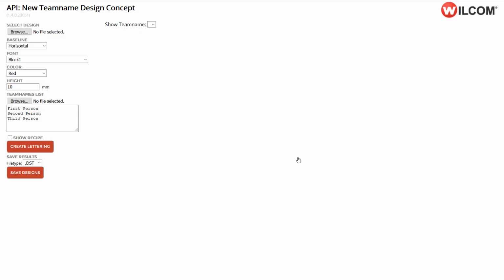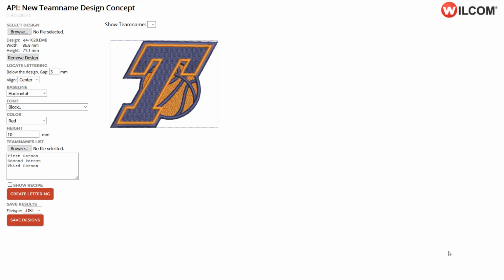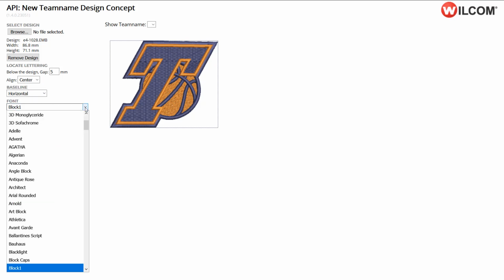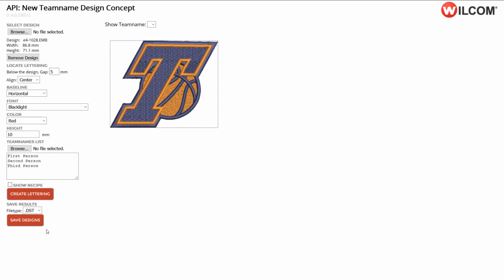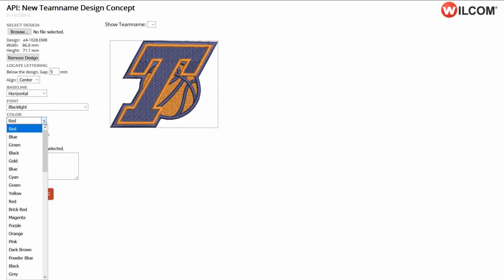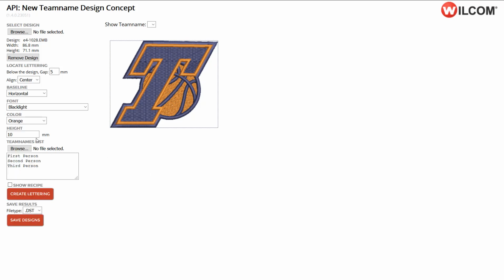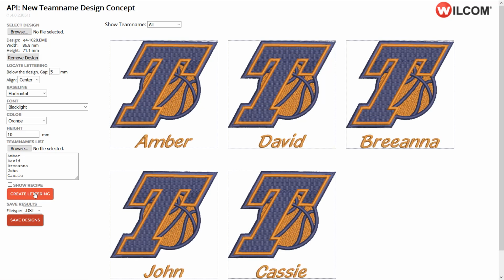Team Name Concept - Wilcom Embroidery API